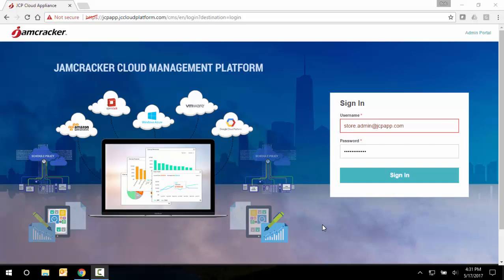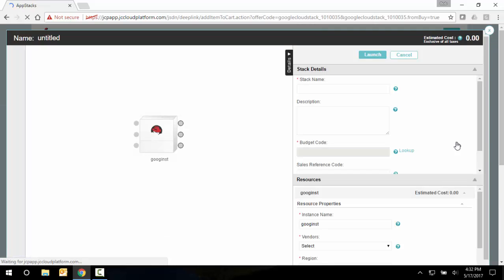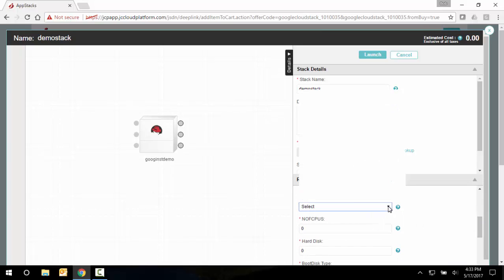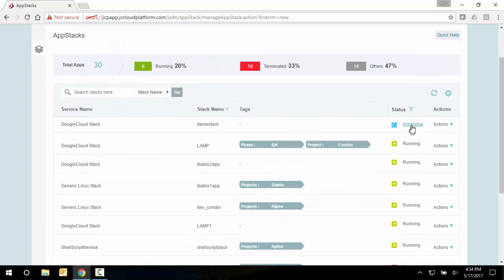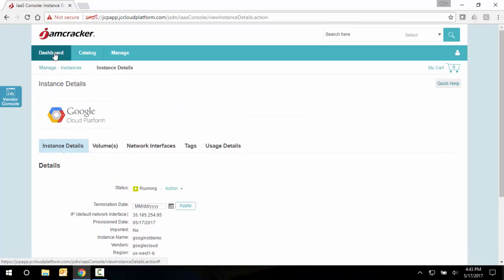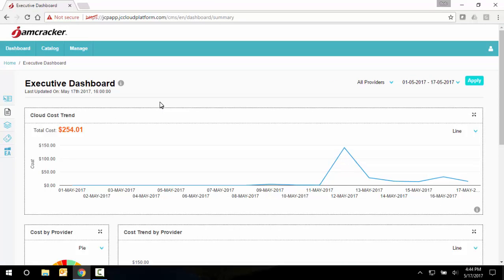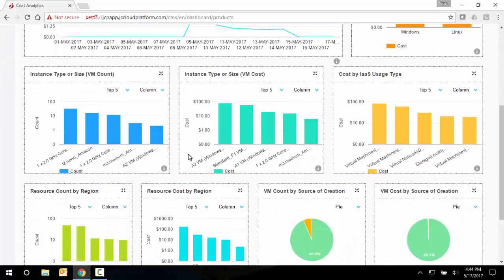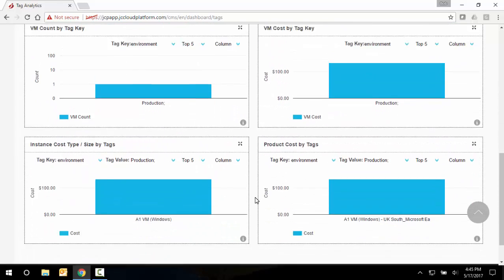Managing Google Compute Platform Resources in the Jamcracker Cloud Management Platform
A brief video showing GCP control and analytics functionality in the Jamcracker Cloud Platform Control Appliance. Contact Jamcracker for a Demo